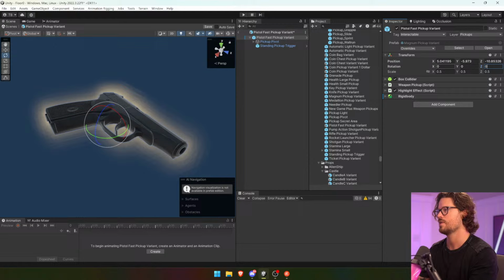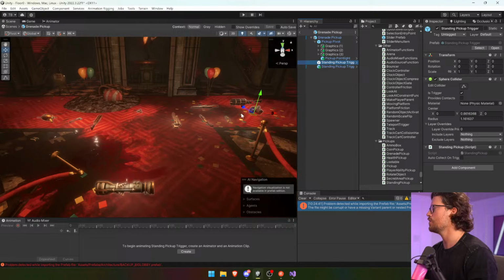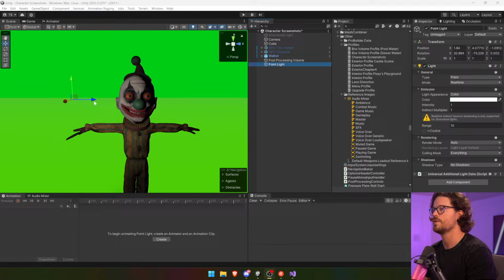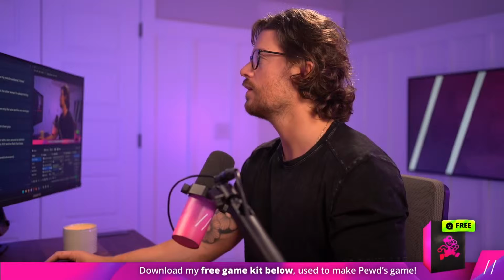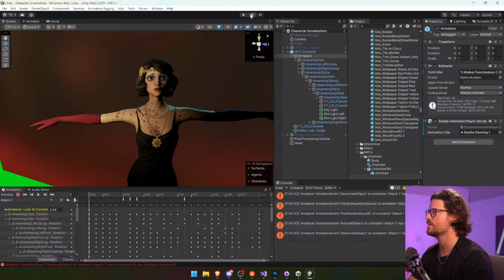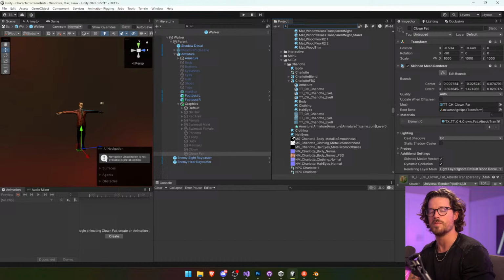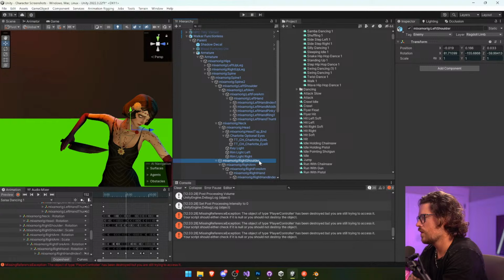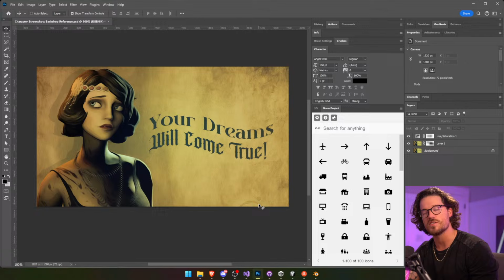Let's Make A Game - Episode #131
Come join me as I make my game Twisted Tower!